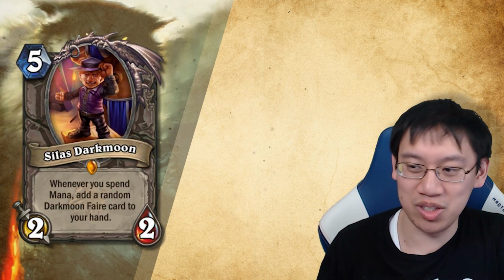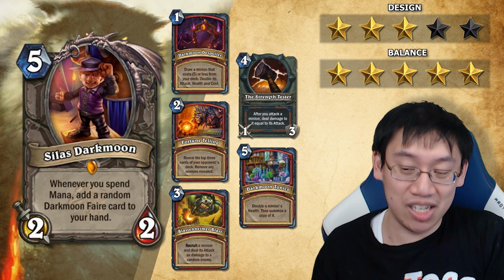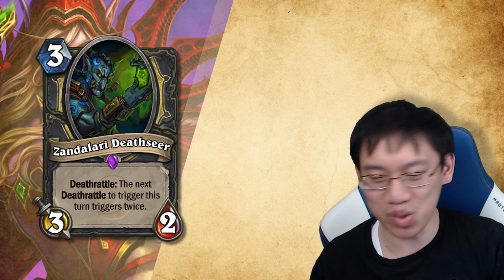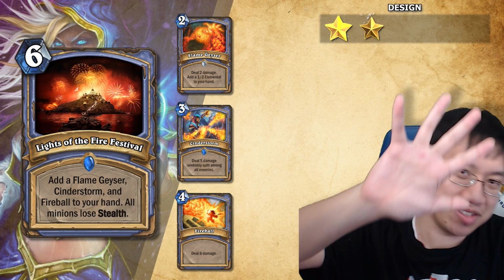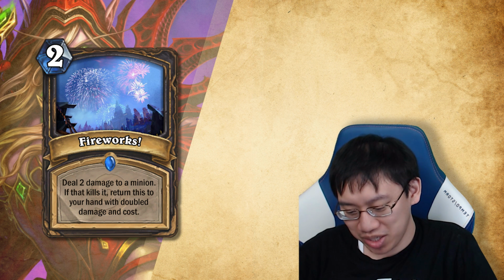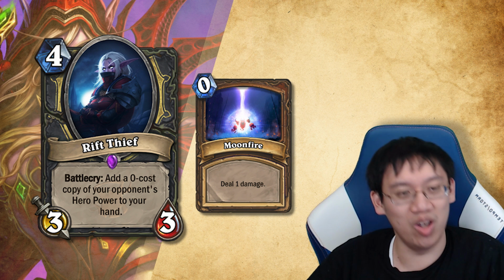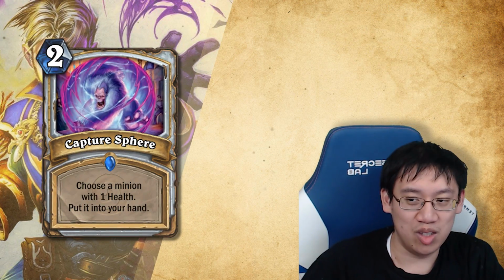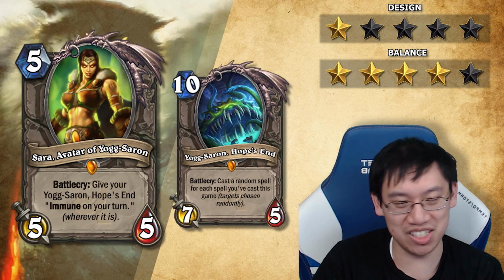TOP CUSTOM CARDS OF THE WEEK #21 | Card Review | Hearthstone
- feel free look for more cards there or even submit your own!

CARD CREDITS:
#1 by WeoWeoVi
#2 by WeoWeoVi
#3 by FIenke
#4 by FIenke
#5 by GoldemGolem
#6 by GoldemGolem
#7 by gosha305
#8 by zoggoz
#9 by -Old-Cat-
#10 JewelsofPizzaro
#11 WeoWeoVi

FOLLOW TRUMP!

MUSIC CREDITS
♫ Outro: Donkey Kong Country 2: Funky Theme